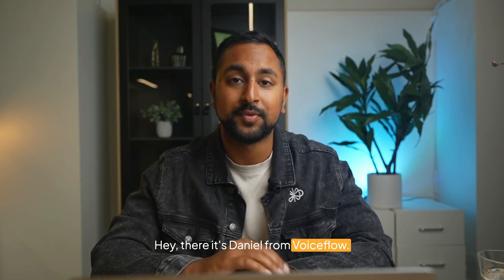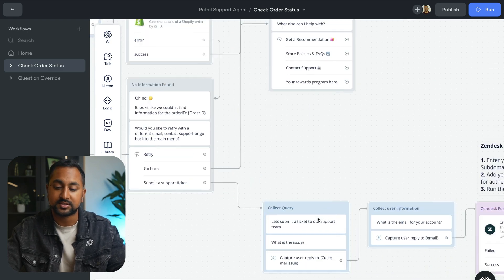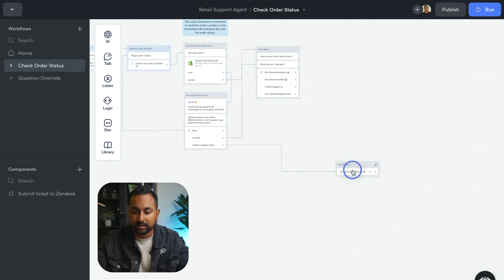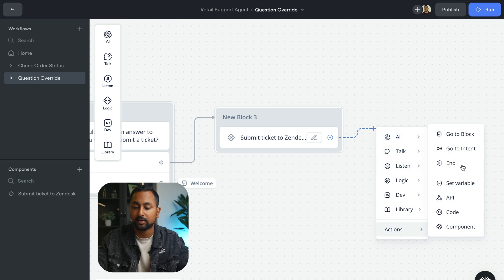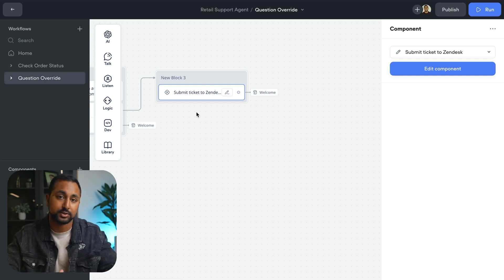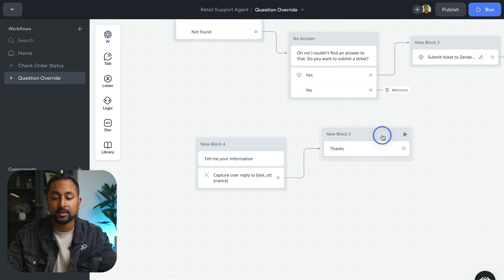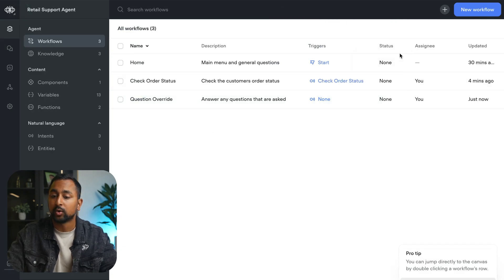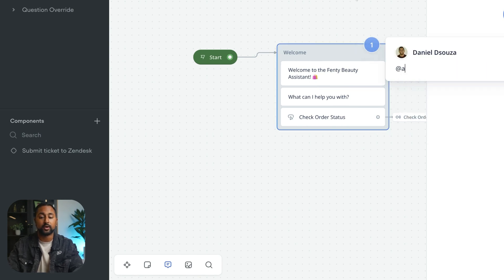The Key to Building Quickly in Voiceflow: Reusability | Introduction to Voiceflow 2024